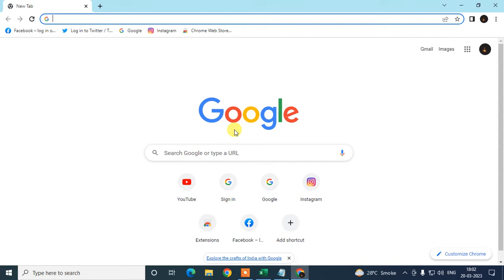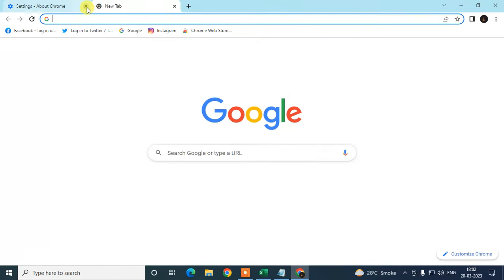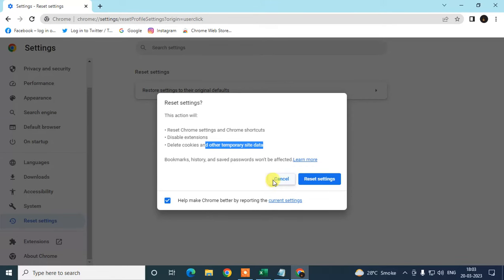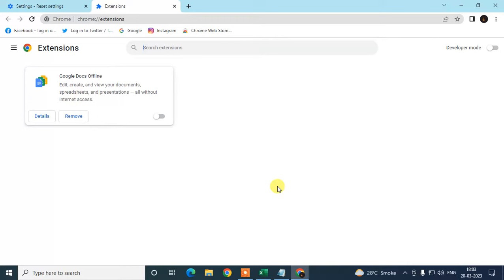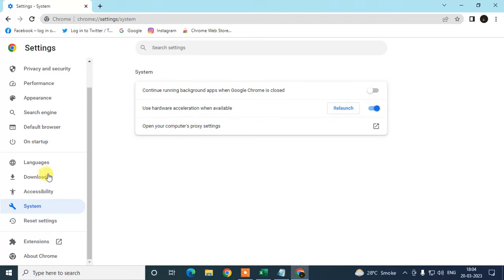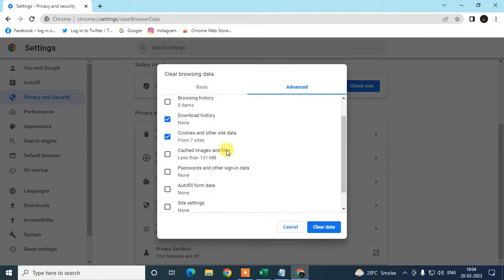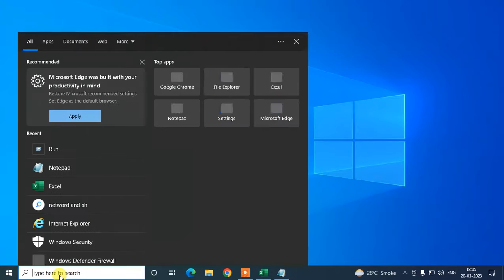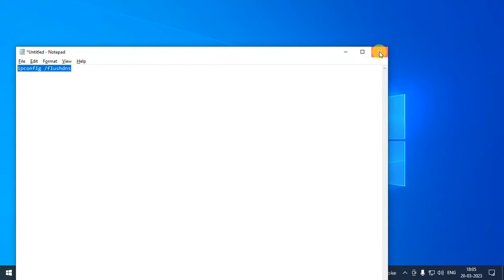How to Stop Chrome From Automatically Refreshing/Reloading Tabs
Stop Google Chrome Tabs From Automatically Refreshing, Reloading. just follow this tutorial and learn, how to stop chrome reloading tabs.